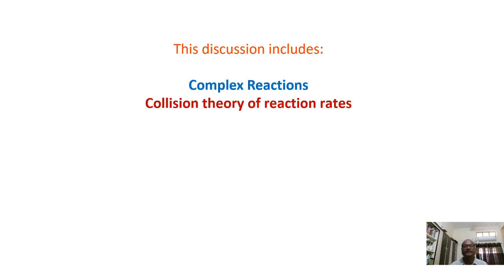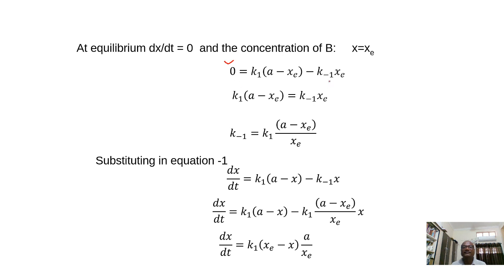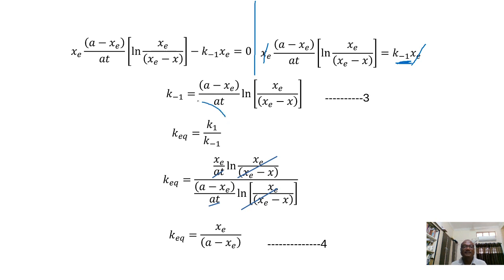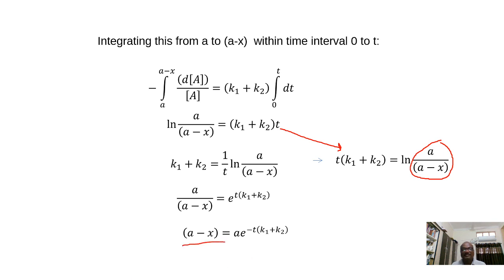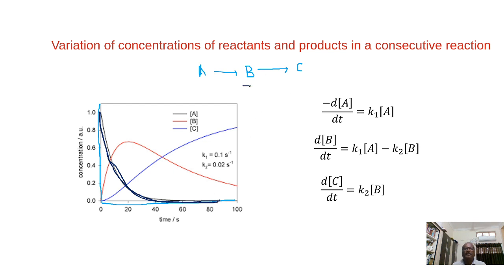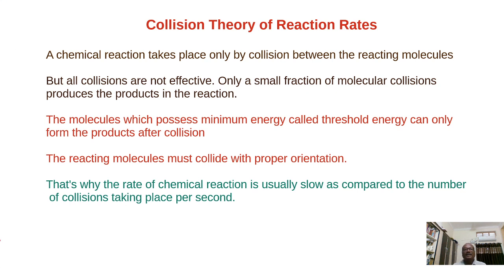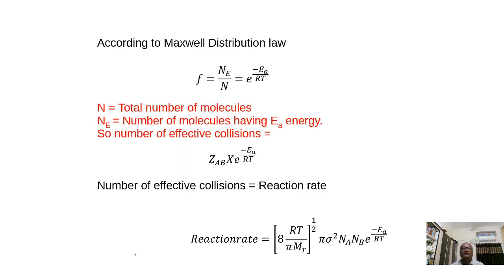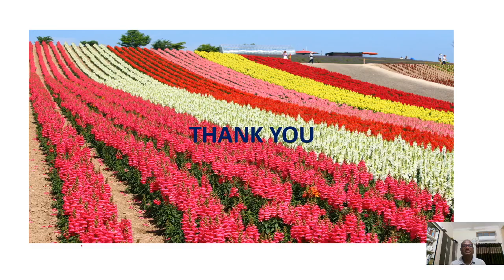Chemical kinetics 6,Complex reactions,Collision theory of reaction rates,DRBRRGDC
Chemical kinetics 6,Complex reactions,Collision theory of reaction rates